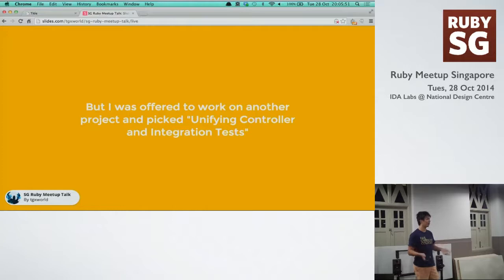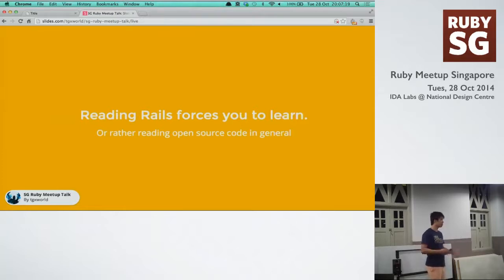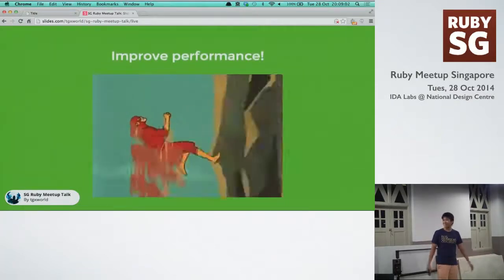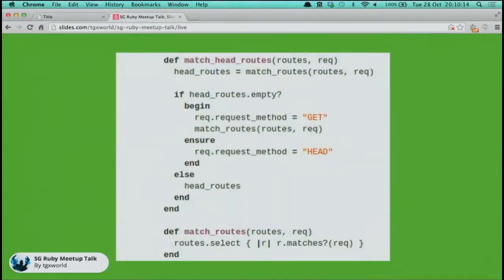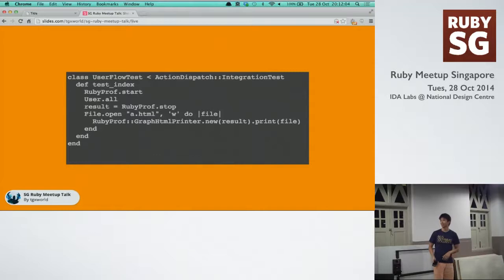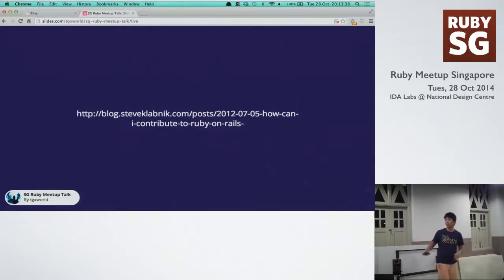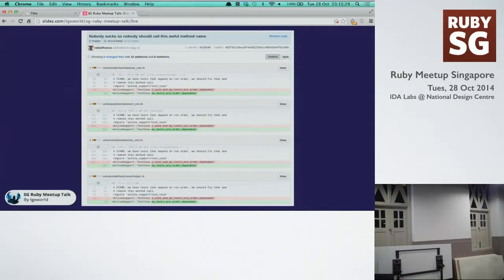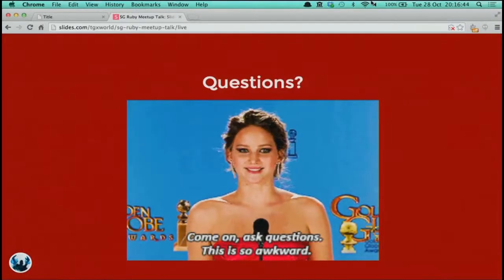Contributing to Ruby on Rails for Beginners Like Me - SG Ruby Meetup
Speaker: Alan Tan Guo Xiang, Rails Google Summer of Code student

Presented at Singapore Ruby Group (October 2014 Meetup)